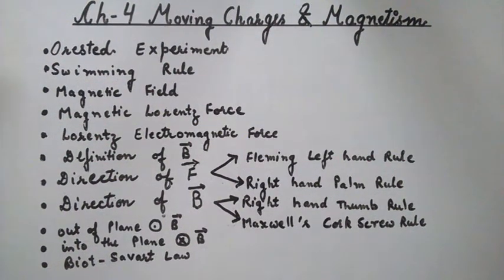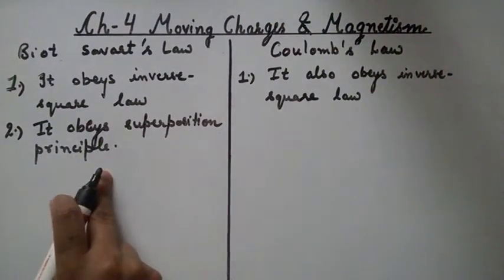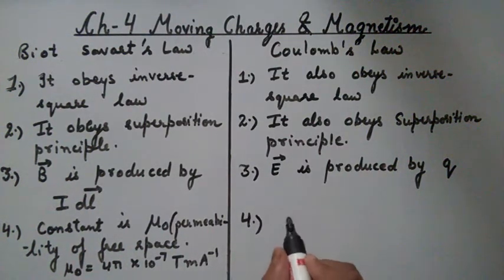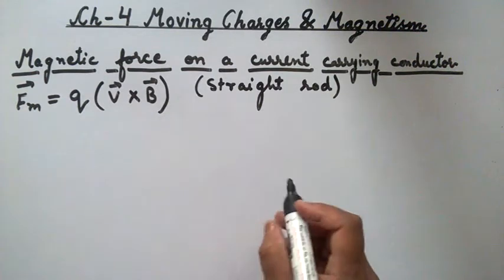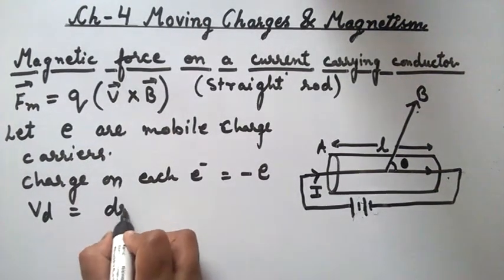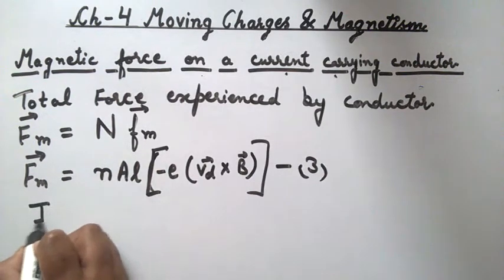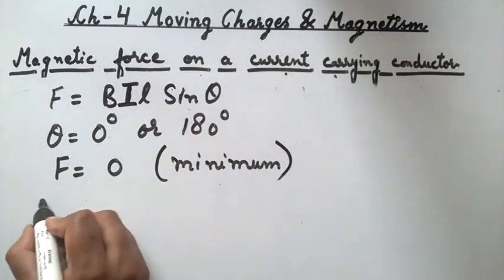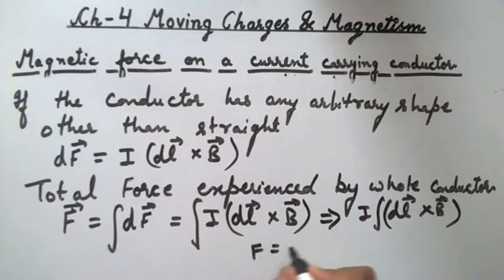XII Ch 4 Part 2 Comparison between Biot savart law and coulomb's law, Magnetic Force on a conductor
In this video we will study about similarities  and dissimilarities between Biot savart's law and coulomb's law and magnetic force on a current carrying conductor in a uniform magnetic field and for arbitrary shape conductor.
Let's watch.